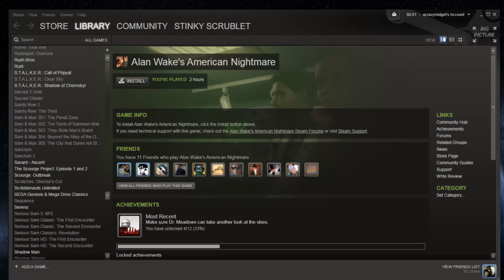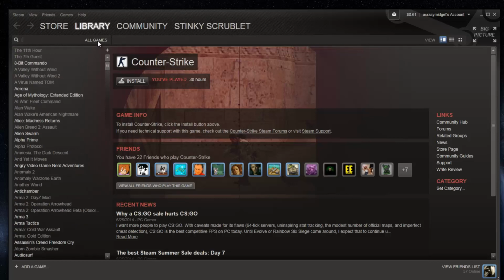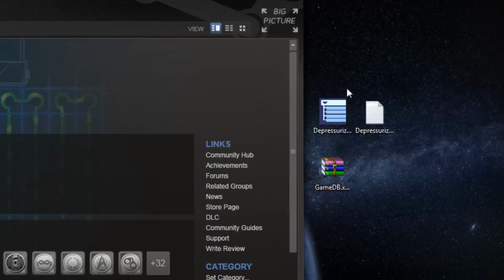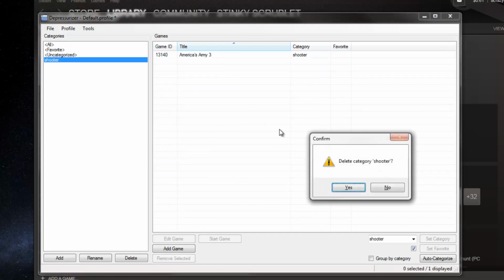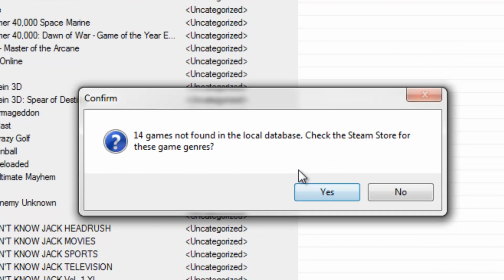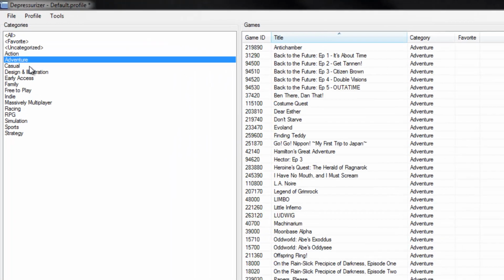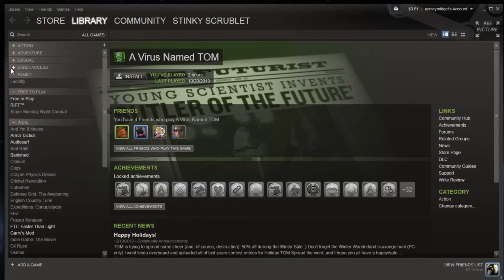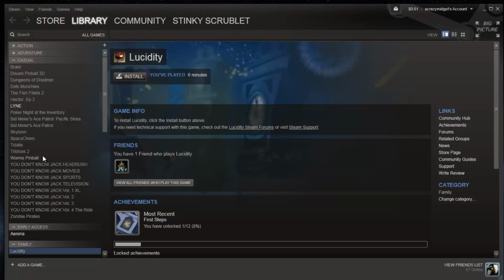How To Manage Your Steam Library Easily